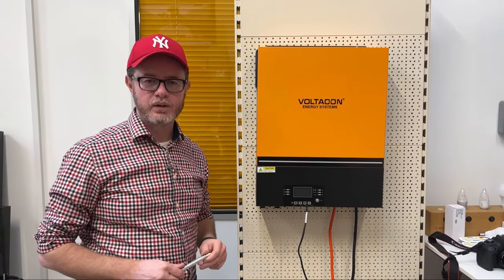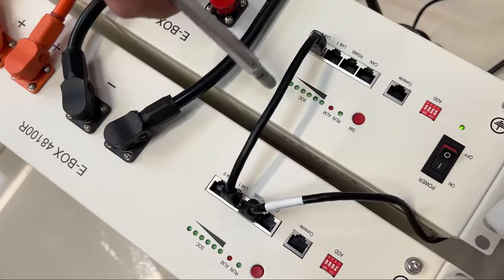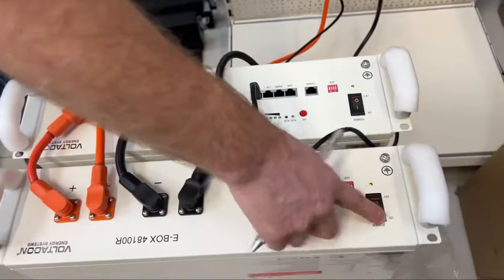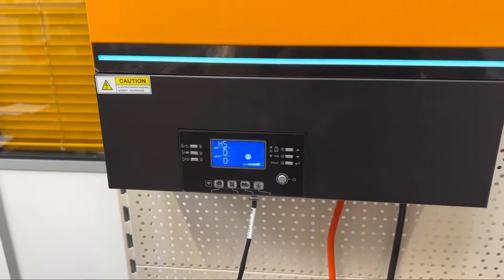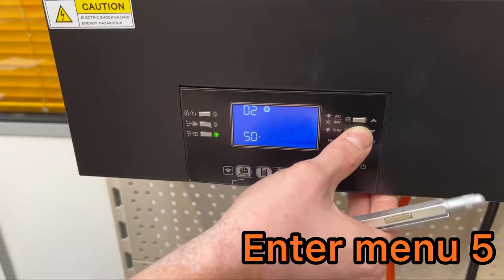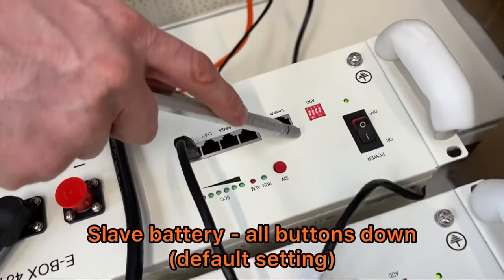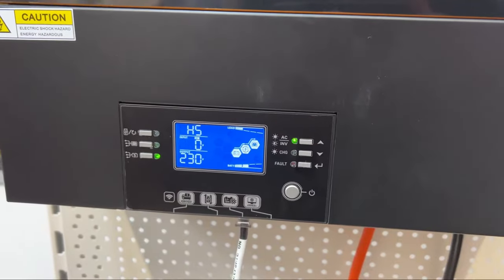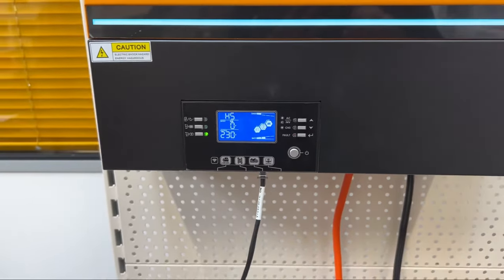Voltacon 5.12kWh lithium ion battery BMS (Version B) pairing with 8kW Off Grid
The new BMS software 1.3.6 is paired with the 8kW Conversol MAX off grid inverter. It is important to ue the RS485 port of the battery to establish communication with the inverter. The Master/Host battery sets the baud rate .